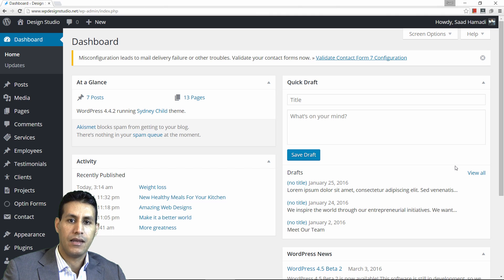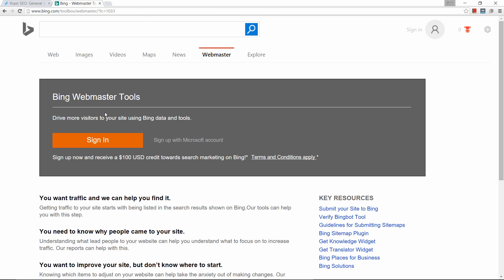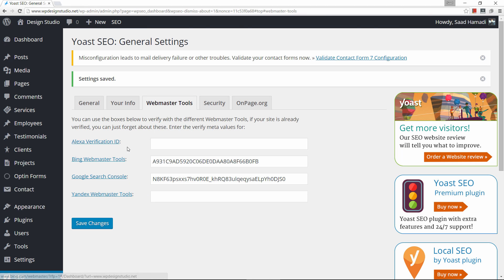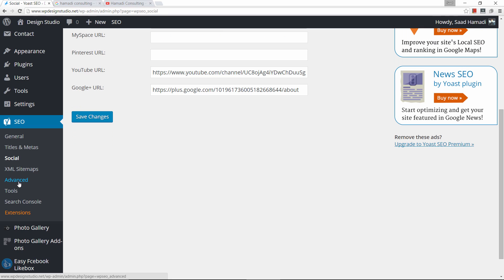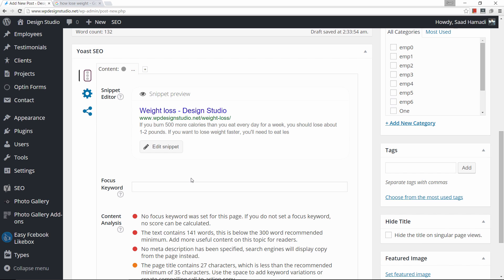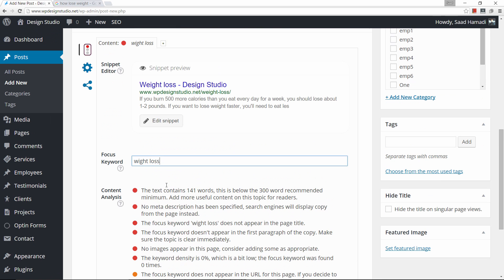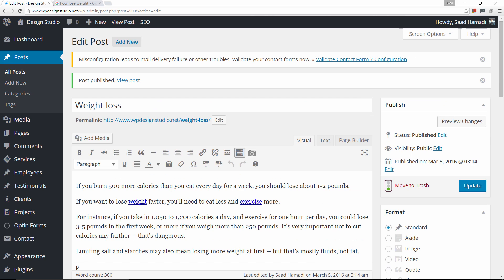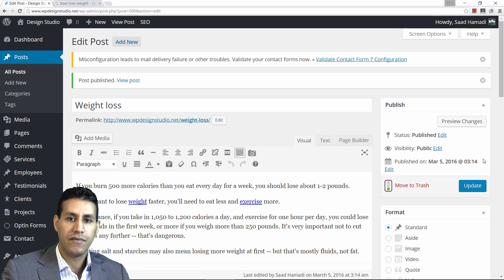Yoast SEO Tutorial 2016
This WordPress tutorial shows you how to set up Yoast SEO plugin, so you can optimize your posts and pages for your website. In order to optimize a website, a good practice involves optimizing individual pages or posts within the website, and this plugin helps you do just that. This is what's called "on page SEO." This alone isn't likely to rank you on the first pages of search engines, but it will give you the initial, necessary boost to get up higher, and it makes it much easier for you to get noticed. In fact, if done right, you may be able to rank on the first pages of Google without putting forth much "off-page SEO" effort. Regardless, it's a necessary step if you want to rank higher.

Best,
Saad